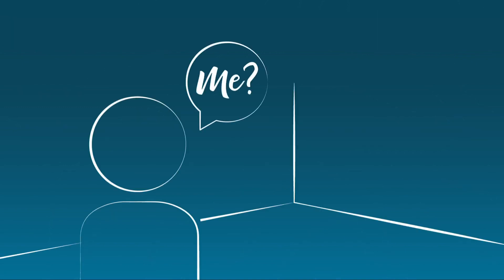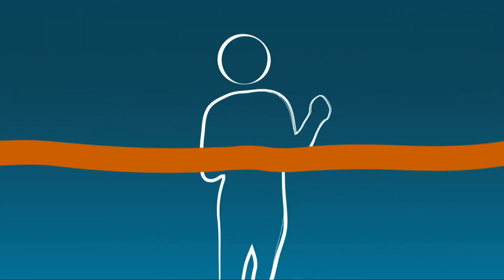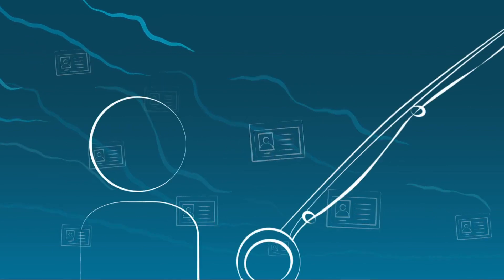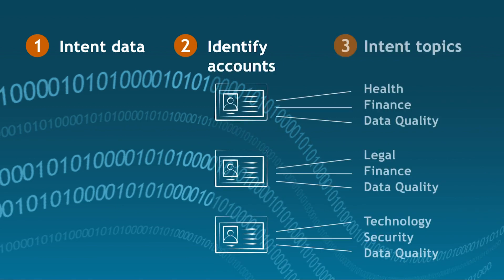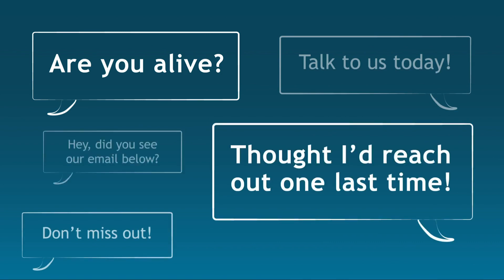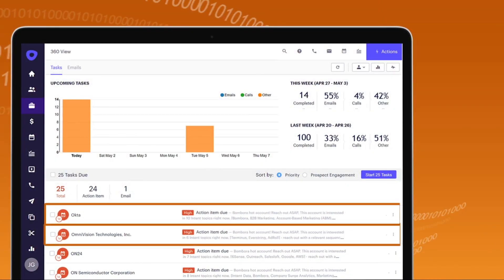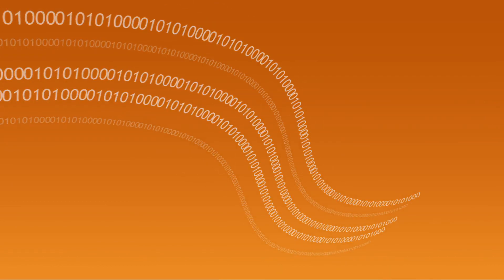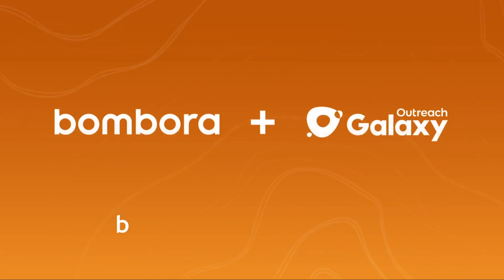Bombora & Outreach Integration